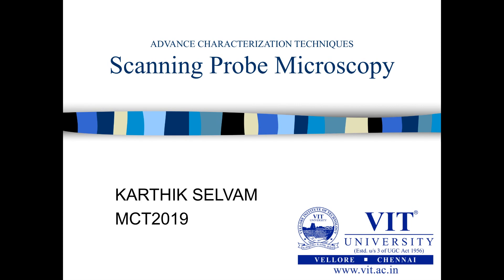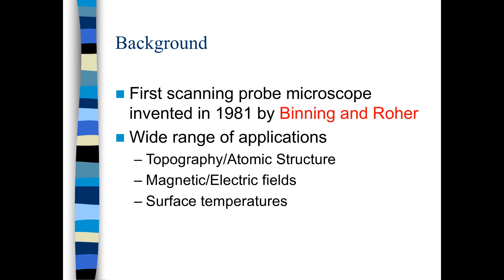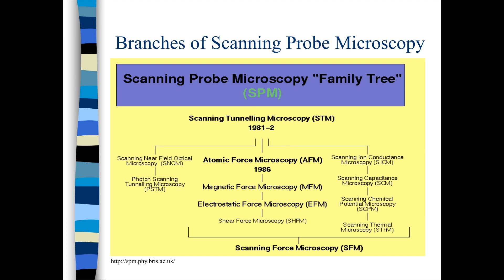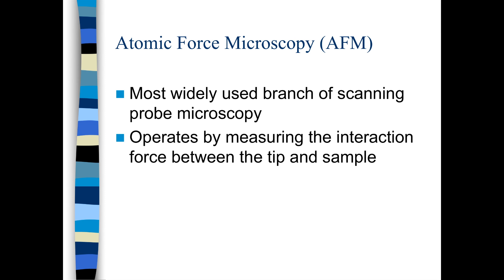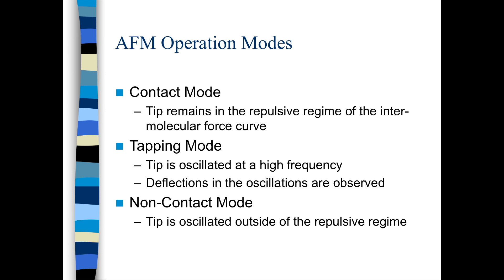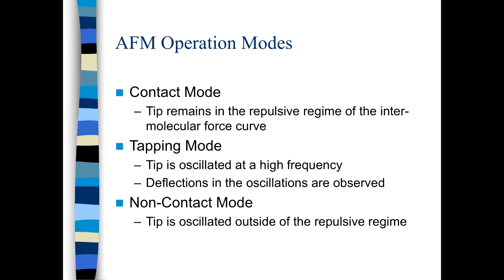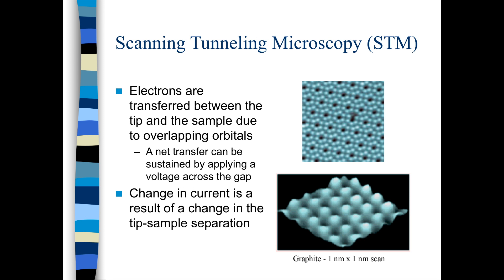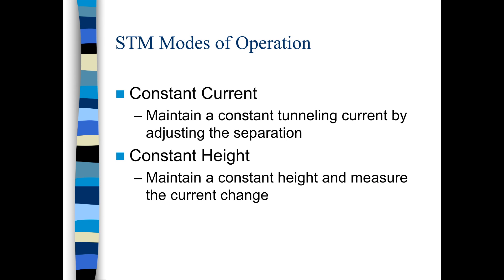Scanning Probe Microscopy - STM - AFM - SPM - VIT Chennai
A detailed description on the Scanning probe microscope. and explaining the atomic force microscope and scanning tunnelling microscope